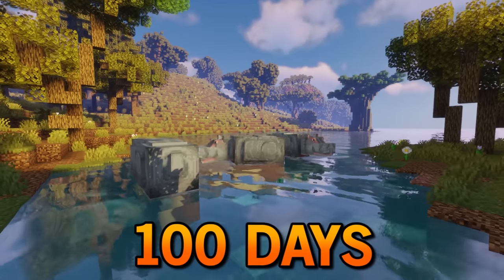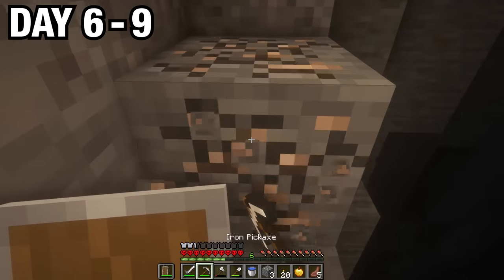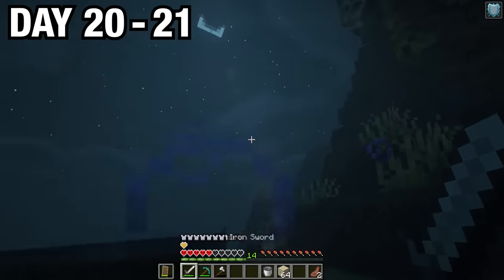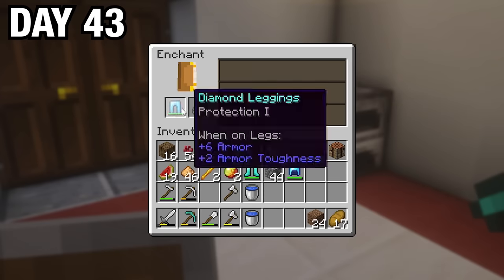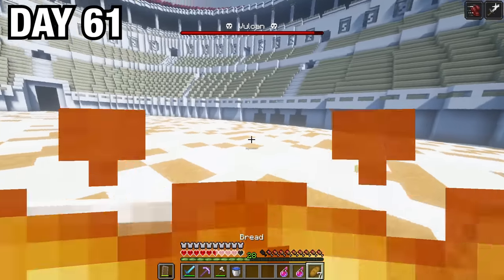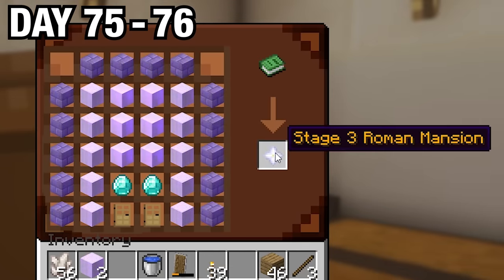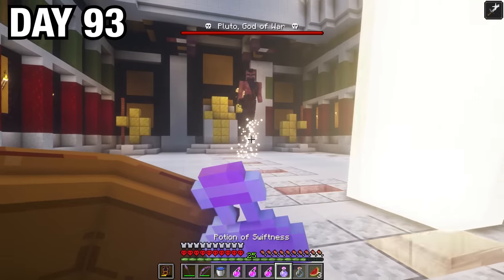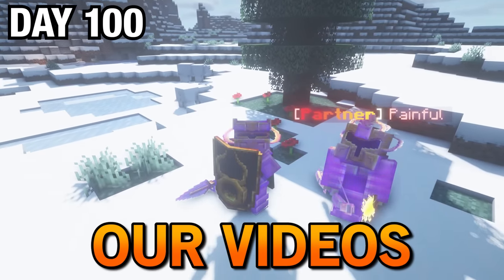I Survived 100 Days in Ancient Rome on Minecraft.. Here's What Happened..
I Survived 100 Days in Ancient Rome.. Here's What Happened..

74% . 2.23M/3M

Custom Armor and Weapon modeled by ➜ @ArtsByKev

We had 3 objectives in this "100 Days of Hardcore Minecraft in Ancient Rome" video. Objective 1: Craft a Stage 3 Roman Mansion. Objective 2: Defeat Vulcan the God of Weaponry. Objective 3: Eliminate Pluto the God of War.

All our models in the video made incredibly by Ycar, MexBot, Ticxo, TheAnonim , Enderdude, V11, Anthony, LittleRoomDev, 宵閣玖鑰, JoWekker, TheLoungeMC!